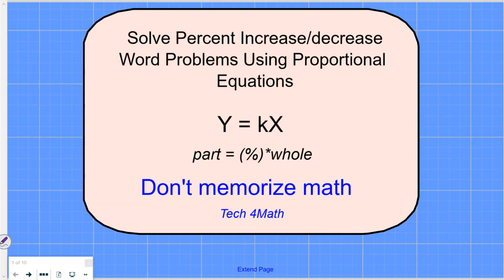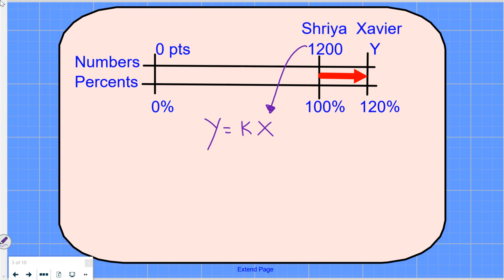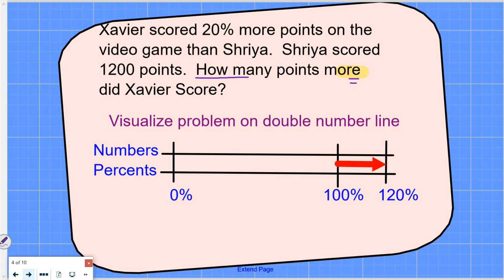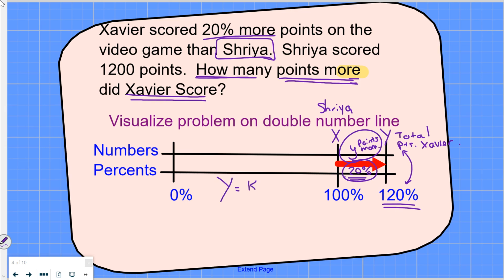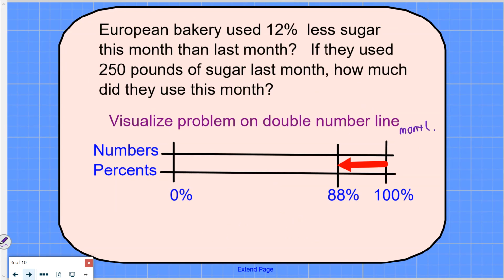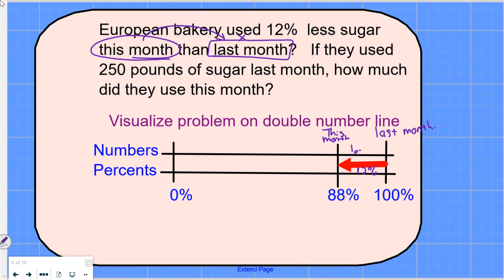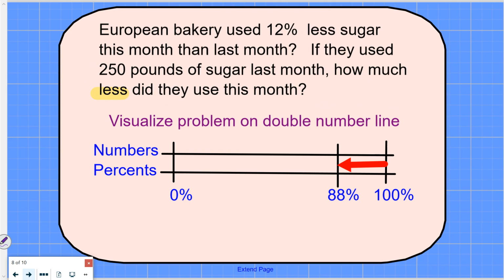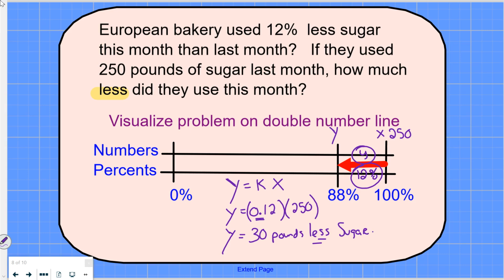Percent increase decrease Word Problems using the proportional equation Y = kX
Using proportional equation to solve 7th grade percent increase/decrease problems.